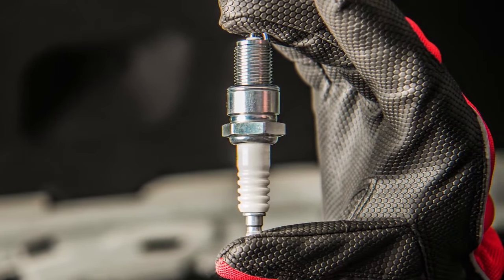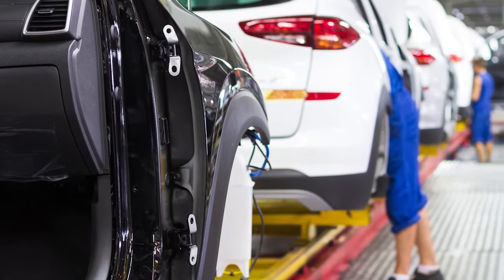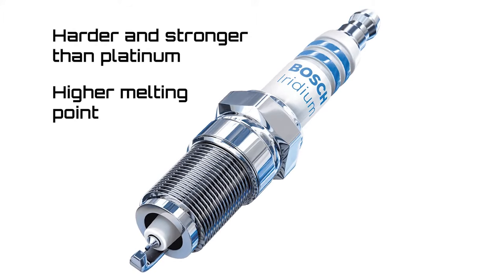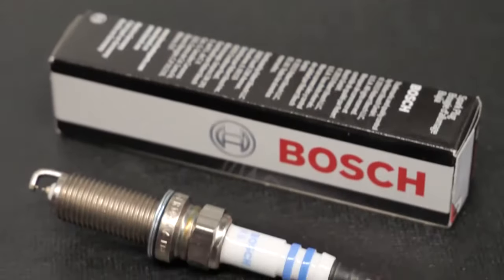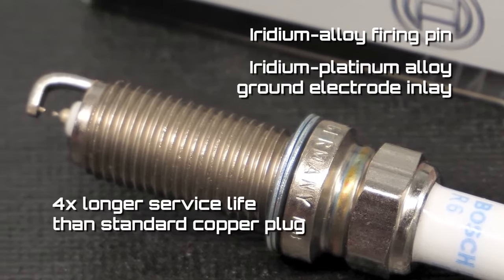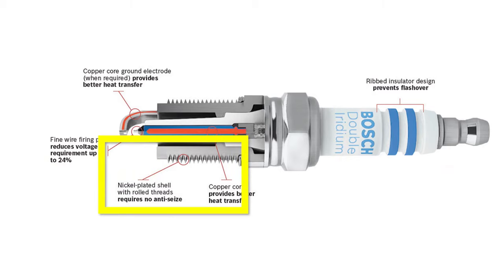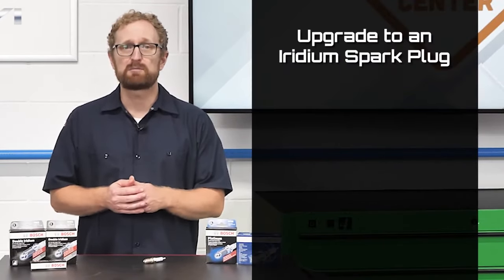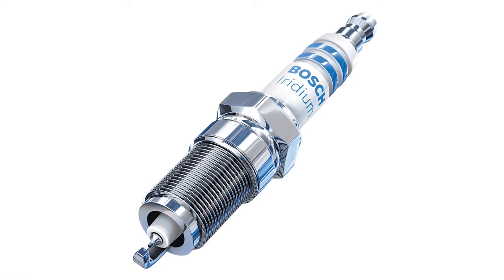Iridium Spark Plugs vs Normal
Iridium Spark Plugs vs normal, the advantages of iridium sparkplug versus the normal sparkplug installed in your car.
All about auto repair and car troubleshooting. Cartechhome has many solutions to help with your car trouble.